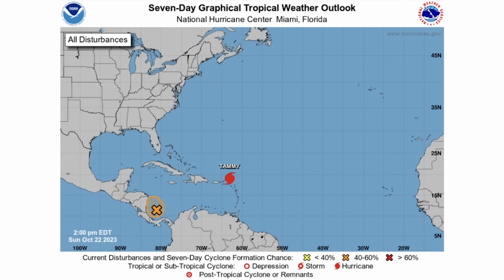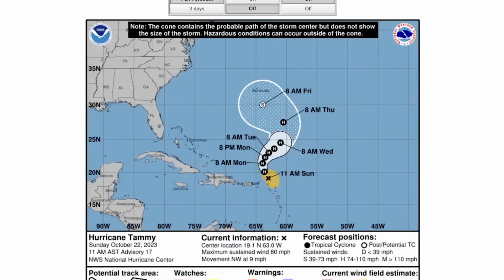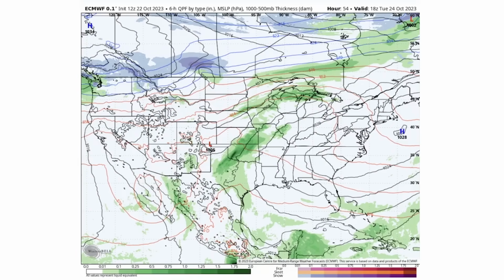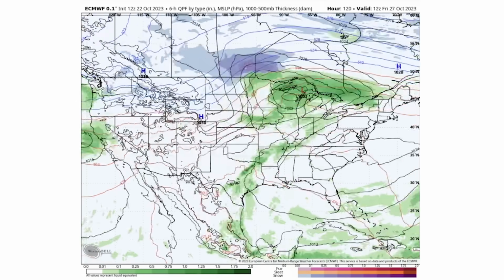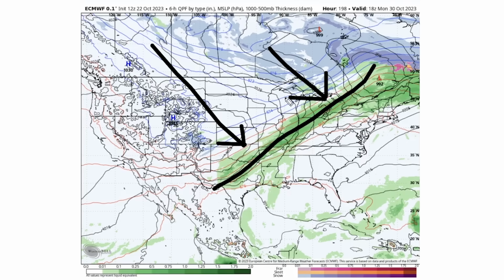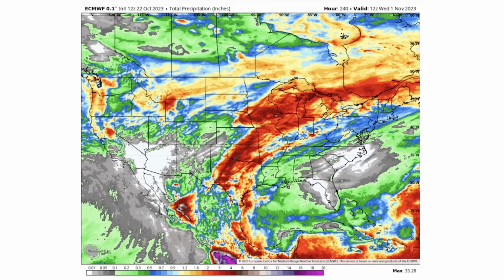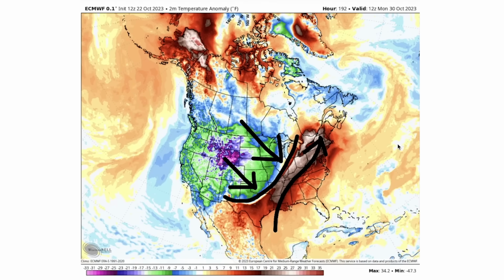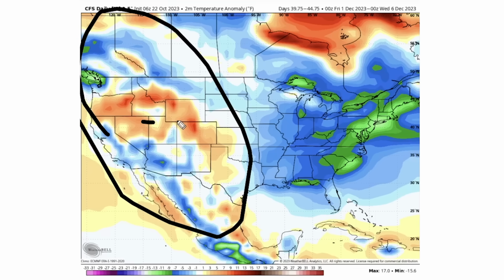MAJOR Arctic Invasion to End October... Historic Early Season Snowfall?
MAJOR Arctic Outbreak to End October... Historic Early Season Snowfall?